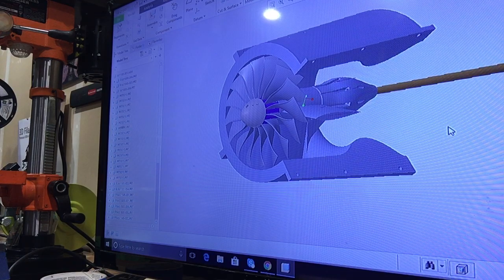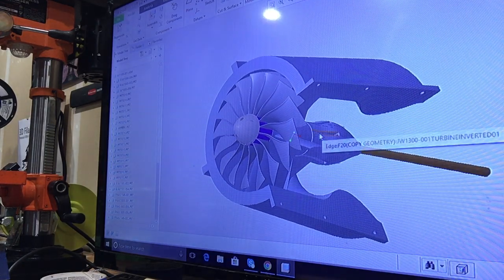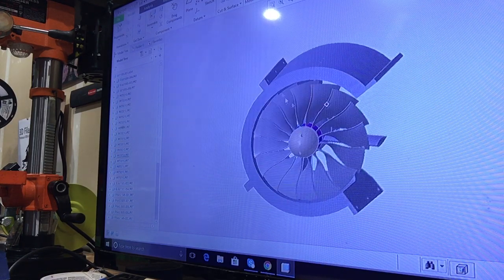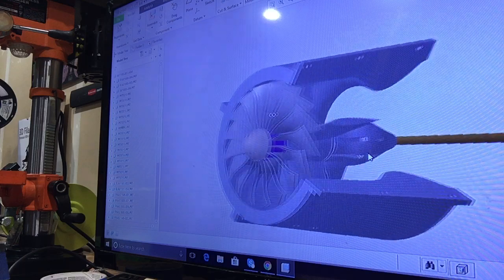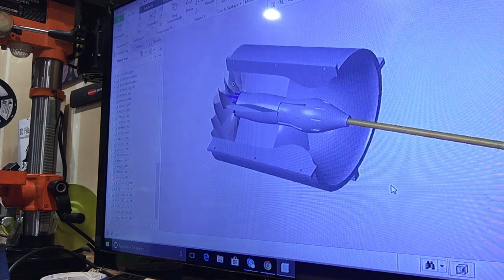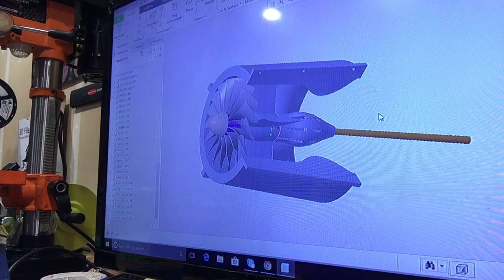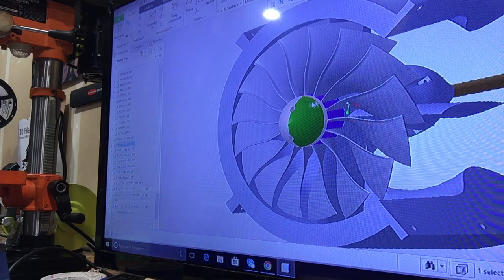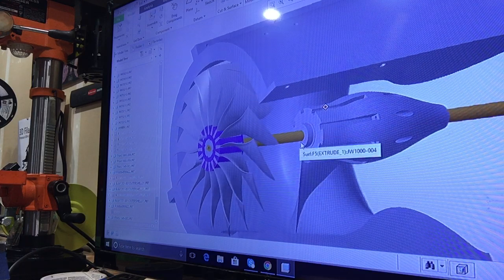Hybrid aircraft jet engine project 220mm 3D printed EDF fan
3D printed 9 inch diameter down scaled test version fan. goal is to pull 50kg thrust which is 110lbs. This project is to make engine for aiecraft. The aircraft will takeoff vertically, without rotating engine assemble but with control vectoring system. More video will follow.